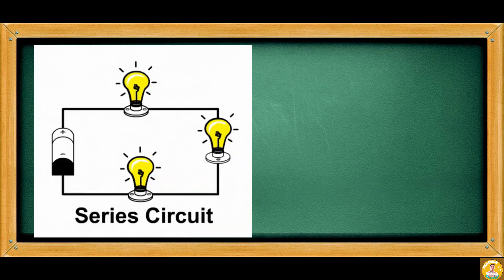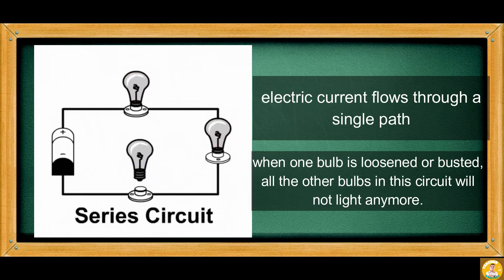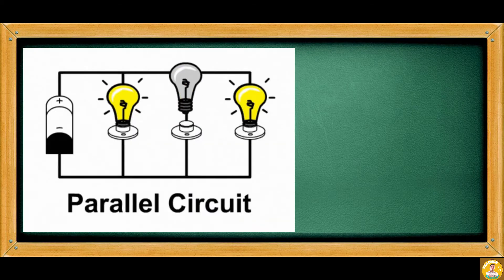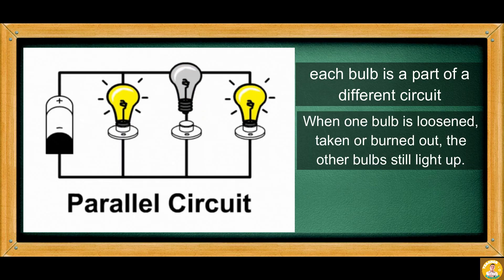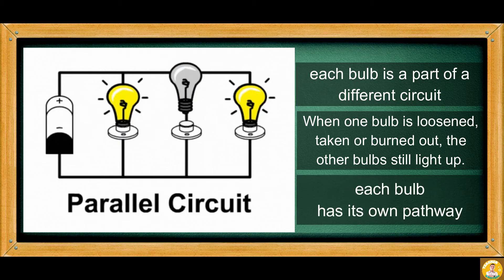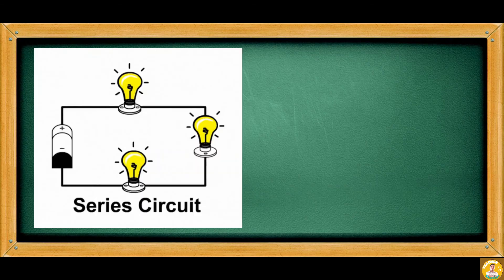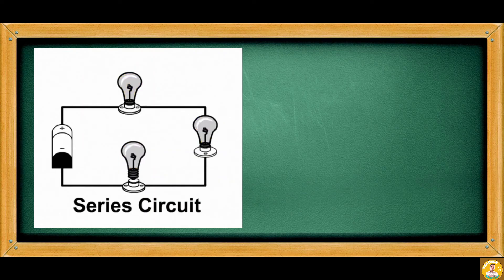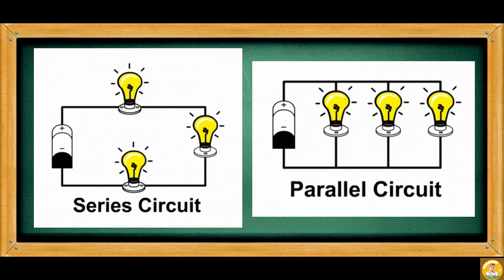SCIENCE 5 QUARTER 3 WEEK 5-6 | SERIES & PARALLEL CIRCUIT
In this lesson, you will learn about the effects of changing the number of components in a circuit.